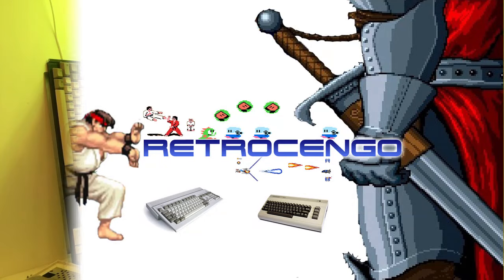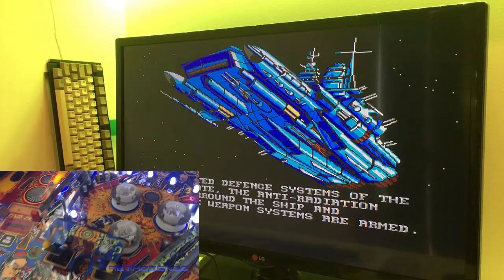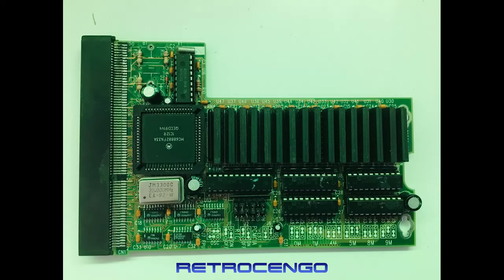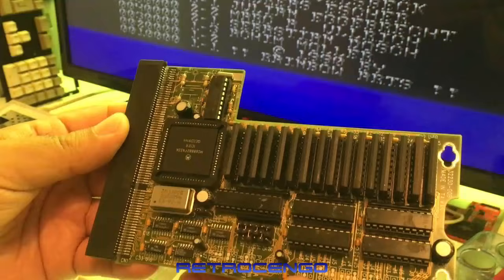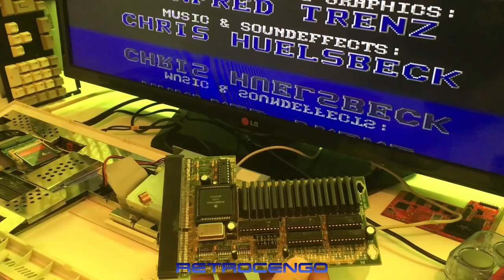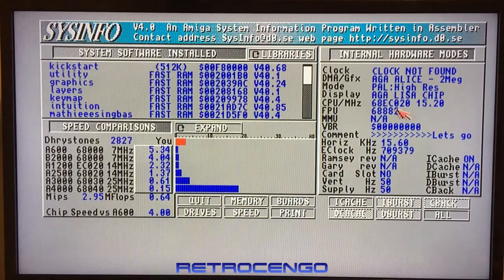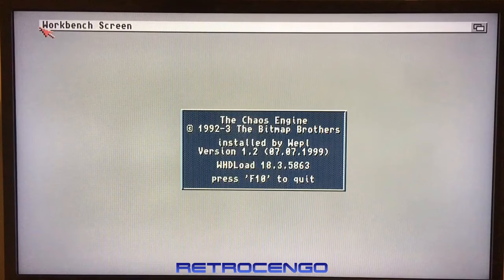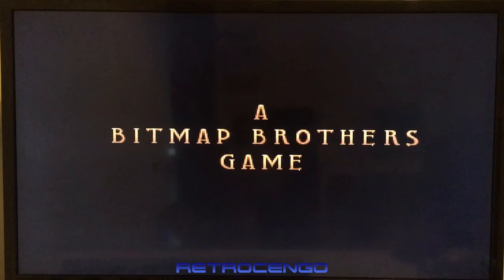9MB Ram upgrade for Amiga 1200 and WHDLoad test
First of all, special thanks to Modern Vintage Gamer MVG for using his music/remix of:
Turrican II : The Final Fight - The Wall SID Chiptune Remix

9MB Fastram card for the Amiga 1200, with this upgrade, the Amiga 1200 is a very capeble WHDLoad Computer.